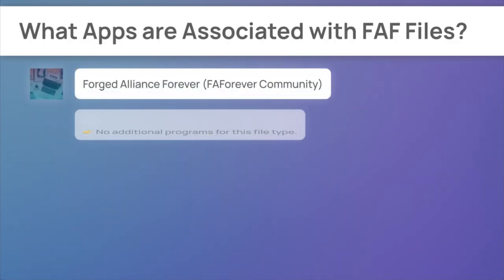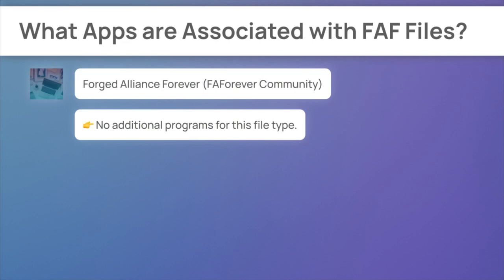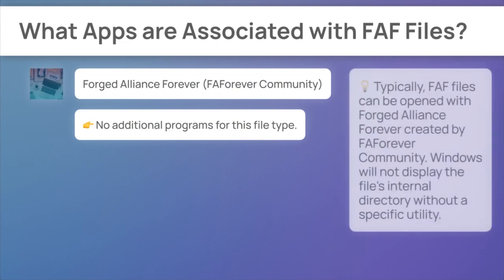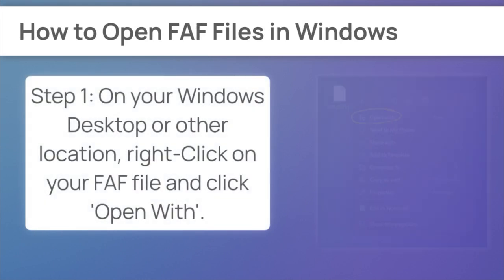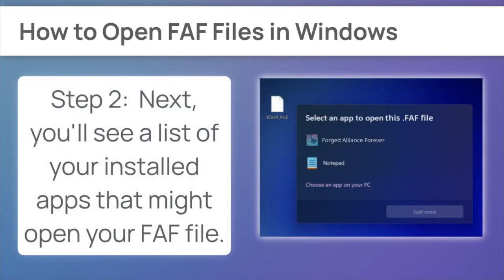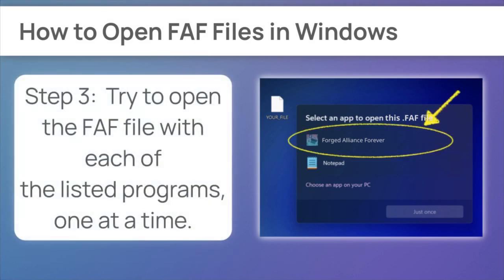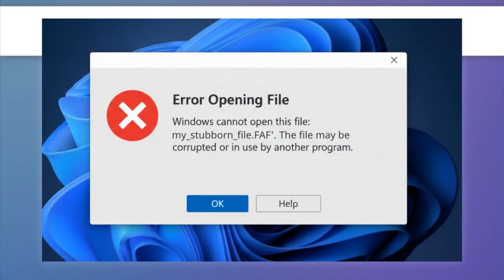How to Open FAF Files (Forged Alliance Forever Replay)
Having trouble getting Forged Alliance Forever Replay File formats to open? That’s more common than you think. In this fast walkthrough, I’ll explain how to open, preview, and repair FAF files on Windows — even when the format isn’t recognized.

A game replay file generated by Forged Alliance Forever (FAF), a community-driven client for the real-time strategy game Supreme Commander: Forged Alliance. Players save .FAF files to watch their past matches, analyze strategies, or share epic battles with the community, making it a core part of the competitive scene.

This file is not a video but a lightweight data log of player inputs, commands, and timestamps. The game engine re-simulates the match by replaying these commands in sequence. This design is extremely efficient for storage and sharing, as replay files are typically only a few kilobytes in size.

▶ What You Need to Know:

- Sharing Replay Files
- See which programs can open this FAF file type
- Restore proper FAF file-to-program associations
- Streaming Live Replays
- Fix common Windows errors that block FAF files
- Find out what type of data the FAF file holds
- Learn the history behind the FAF file format
- Opening in FAF Client

▶ Software to View FAF:

Forged Alliance Forever (FAForever Community)

🛠️ Troubleshooting Steps:

1️⃣ Opening in FAF Client

Install the Forged Alliance Forever client from the official website and ensure Supreme Commander Forged Alliance is installed. Launch the FAF client and use the Vault or Replays section to load FAF files. Double-click a replay to watch with full match playback controls including speed and camera options.

2️⃣ Streaming Live Replays

The FAF client supports live replay streaming during matches as well as playback of completed games from the replay vault. Browse the public replay archive within the client to find and watch matches from other players or save your own match replays for later analysis and review.

3️⃣ Sharing Replay Files

FAF replay files can be shared with other Forged Alliance Forever players via direct file transfer or through the FAF community forums. Recipients load the replay through their FAF client to watch the match. Replays serve as valuable strategy learning tools for the competitive Supreme Commander community.

Timestamps:

00:00 - FAF File Overview
00:23 - Opening FAF Files
00:44 - FAF Format Breakdown and Structure
01:02 - Apps that Open FAF
01:21 - Reading FAF Files
01:46 - FAF Solutions
02:47 - Universal Software Methods